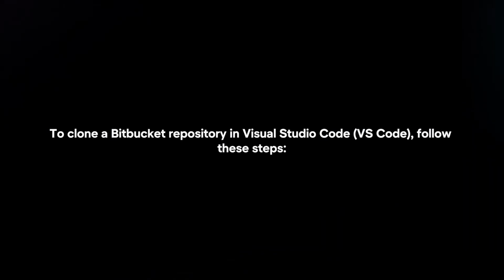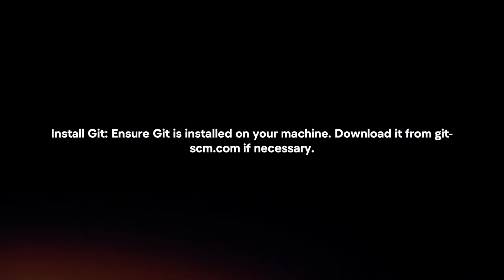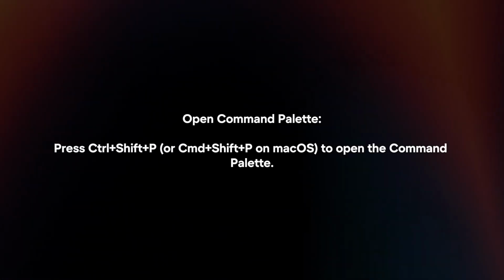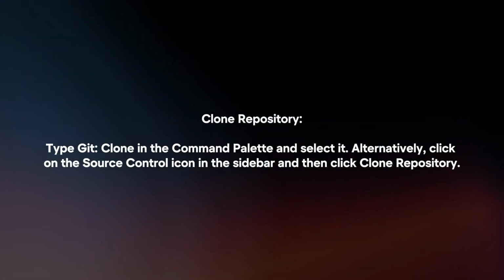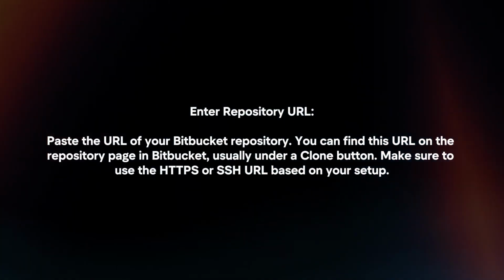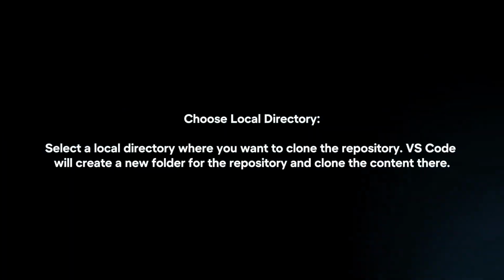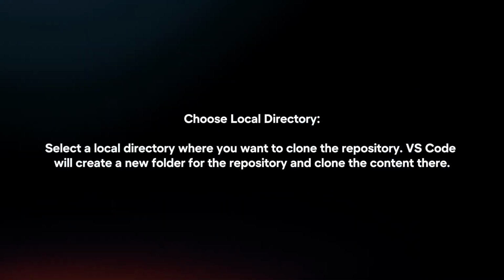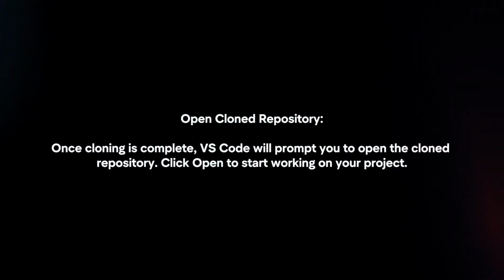How To Clone Bitbucket Repository In Visual Studio Code?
In this video I will explain In this video I will explain How You Can Clone Bitbucket Repository In Visual Studio Code In 2024.